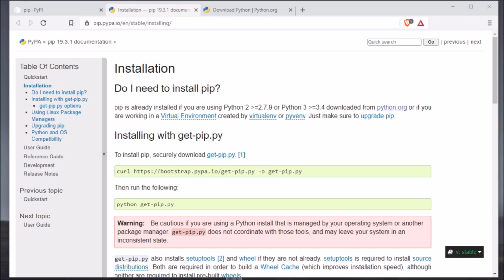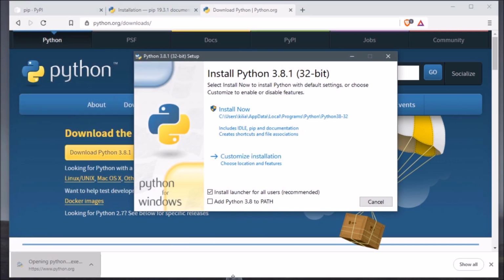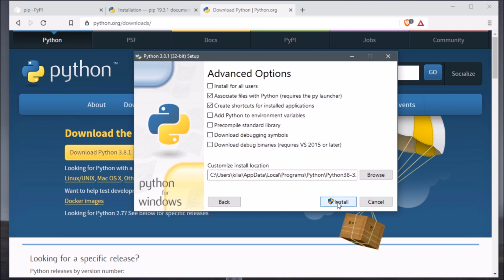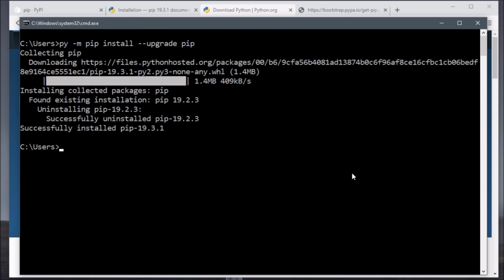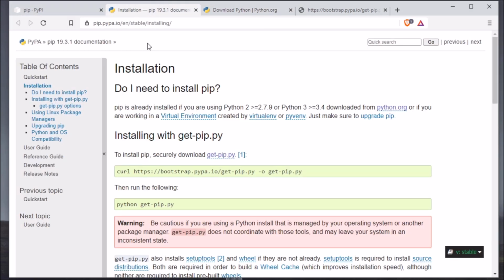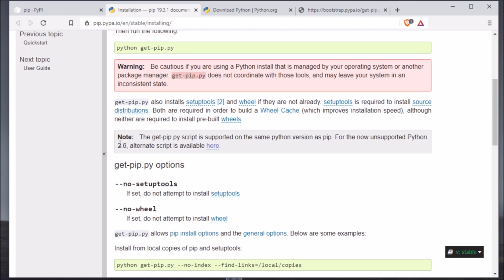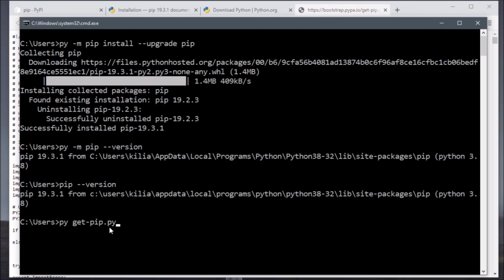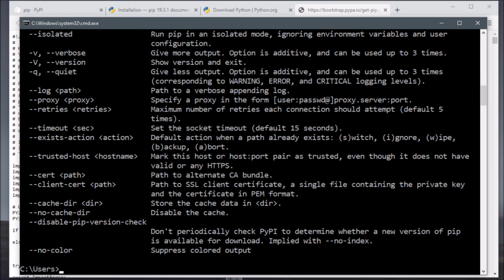How To Install PIP for Python 2020 Windows 10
In this video I am going to show you how to install pip for Python on Windows 10. Either pip is installed directly through Python or it needs to be installed manually through the get-pip.py script. I am currently using Python 3.8.